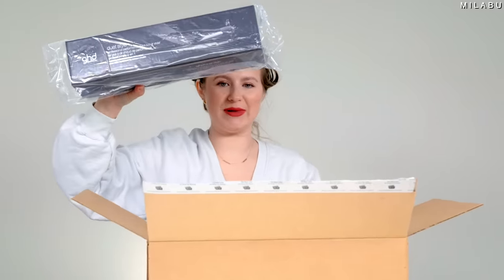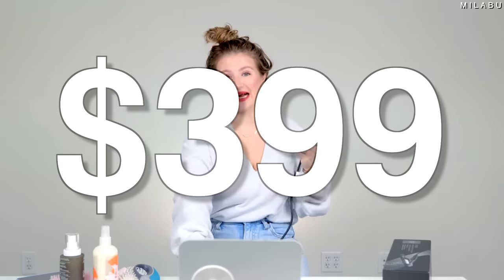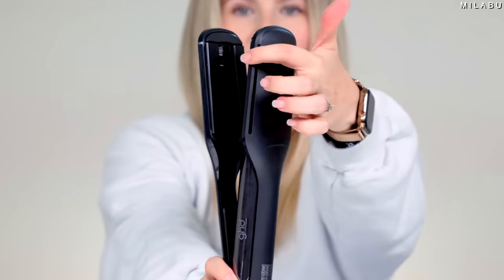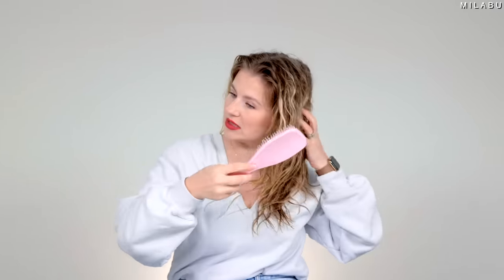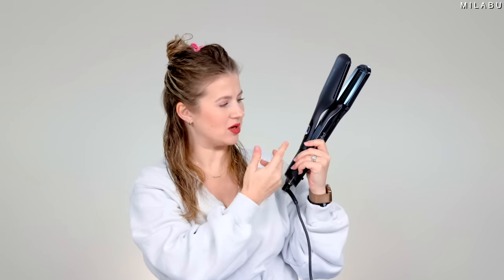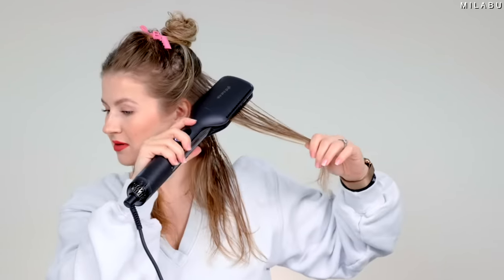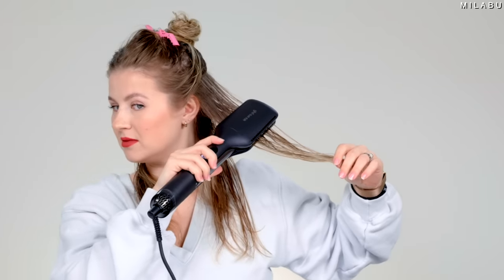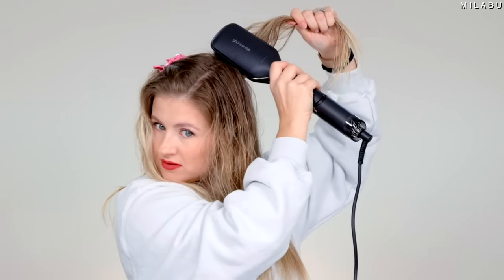New GHD Duet Hair Styler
The new GHD Duet Styler allows you to dry and style hair at the same time - with no damage! It's the first 2-in-1 hot air styler that combines the best in heat and drying technologies together. GHD uses Air-fusion™ technology which "combines state of the art internal aerodynamics with 4 smart heated styling plates to efficiently dry and style hair simultaneously."

GHD Duet Style uses 365°F with no air in Shine Shot™ mode for frizz-free, 2x shinier, 3.5x more hair alignment results. It promises no sizzling or burning smell, and is eco-friendly with up to 30% less energy consumption when using.

The GHD Duet Style is a great tool for two thing and two thing only: drying the hair and straightening hair with sleek, shiny results in one step. Its plates are smooth and don't tug on hair when styling. Flat Iron with smooth plates is always a big plus. However, you do need a brush to guide the hair through the plates, and get tangle free results. Needless to say, I had to use both hands to operate the tool as it glided through my hair to ensure it stayed clamped well. Because of this, it's a bit time consuming to use as compared to your standard flat ion.

When using the Shine Shot™, I did notice my hair smelled a little, but in air drier mode it doesn't smell. The design is also somewhat compact, considering it's a hair dryer and flat iron in one. This makes it a good option if you're trying to save space for travel. The tool heats up quick and the motor is pretty quiet, which I always appreciate! Who wants a noisy tool in their ear?!